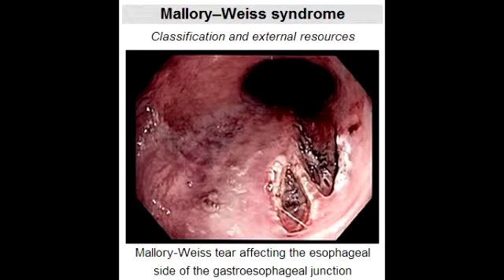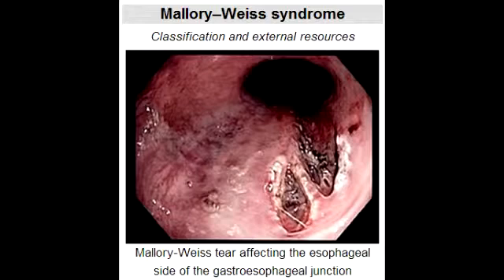Mallory Weiss Syndrome (alcoholic and bulimic patients)